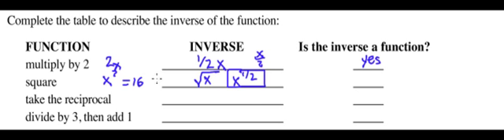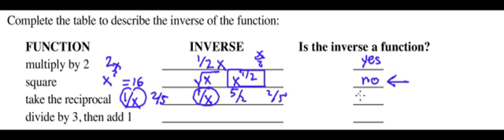1 043 2